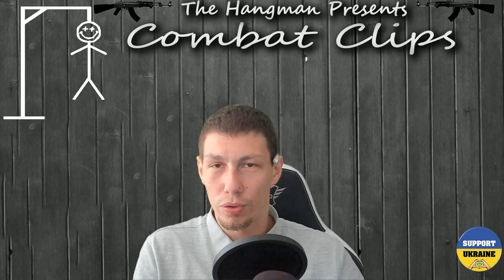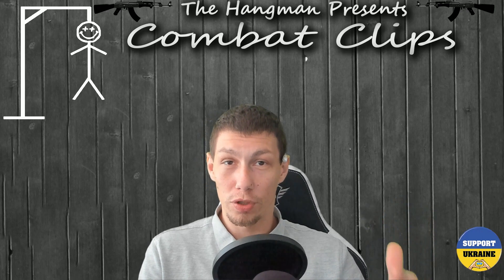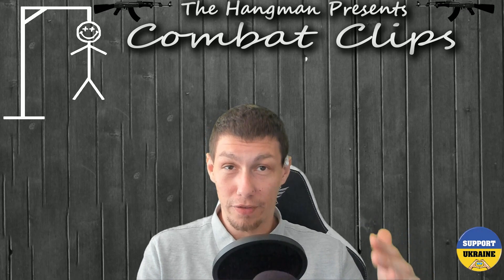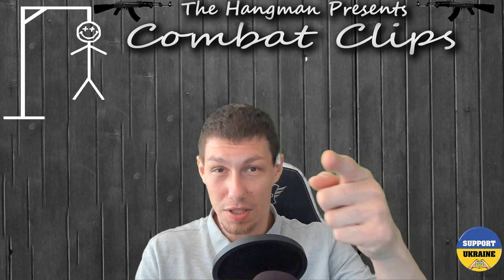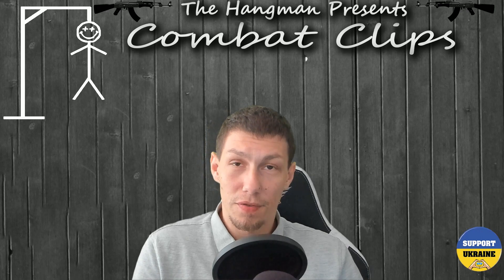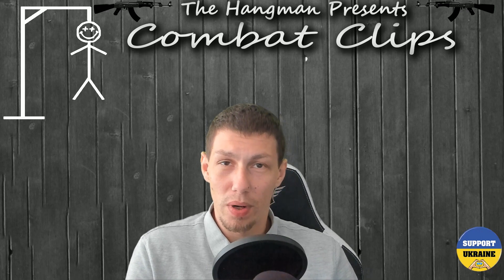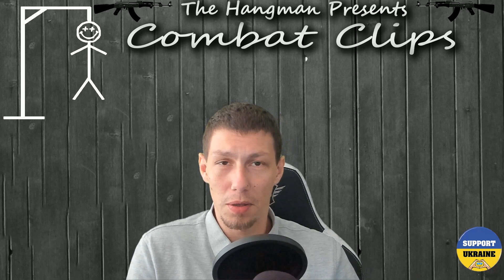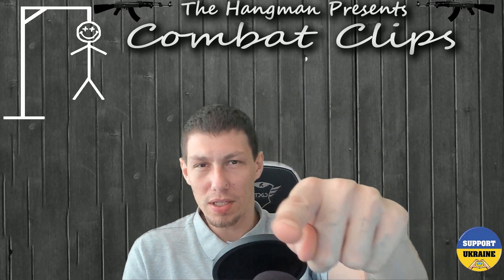Ukraine Counteroffensive: Footage Of Frontline Fighting In Kherson Offensive!!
Drone footage shows a Ukrainian combined arms (armor and infantry) assault into Russian-held areas of Kherson during the recent offensive. A Ukrainian heavy tank can be seen hammering Russian positions to cover the infiltration of Ukrainian infantrymen riding in Turkish-made Kirpi mine resistant ambush protected (MRAP) vehicles.